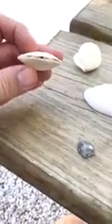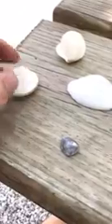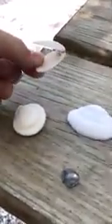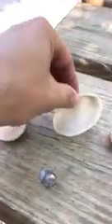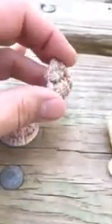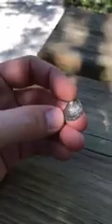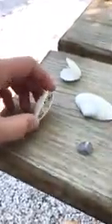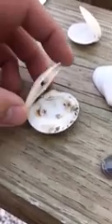Showing off some shells I found on Sanibel Island, Florida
DadaCorn showing some cool shells found at Gulfside City Park, Sanibel FL